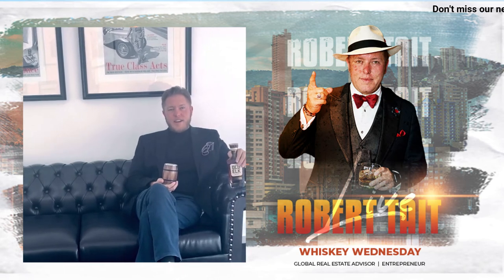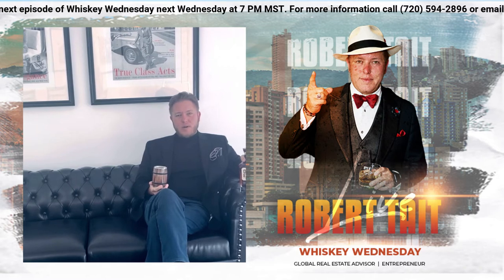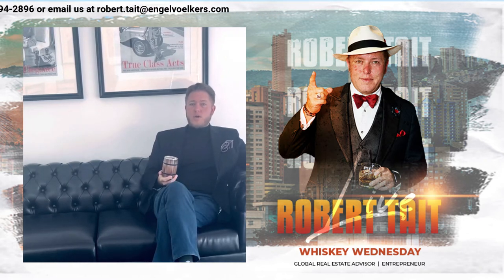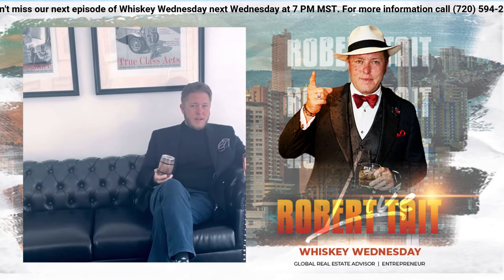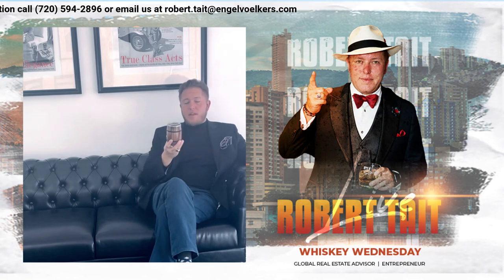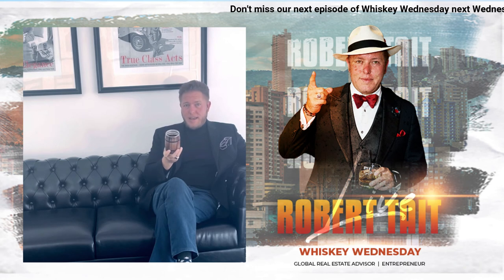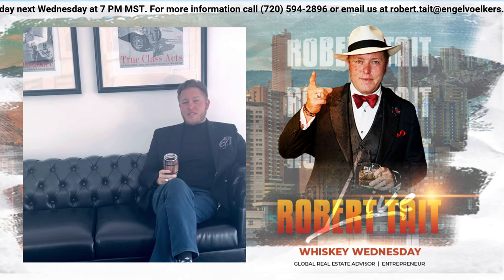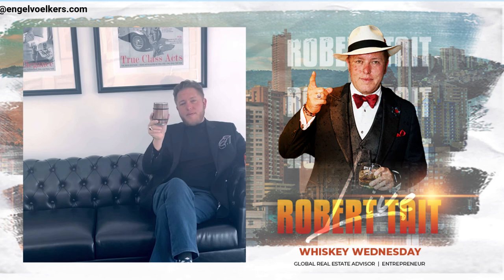The Slow Cut Whiskey - Old Elk Bourbon History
All right. Welcome to another edition of Whiskey Wednesday. It must be Wednesday. Why? Because I'm drinking Whiskey on a weekday, which is not uncommon. I do it once a week. Anyway, my name's Rob Tait with Downing Street Group here at Engel & Völkers. We are reviewing Old Elk Bourbon.

It is actually from one of my favorite places, Fort Collins, Colorado. And for those of you who don't know fun, Fort Collins back Fort Collins, downtown, or what they've referred to the as old town, an area I used to live, I launched that real estate brokerage up there a while ago was modeled Disneyland modeled itself after old town, Fort Collins.

Let us know what Whiskey you want us to discuss in our next episodes or a place you like us to feature on our show.

Visit us for all your Real Estate needs.

Service In The Community